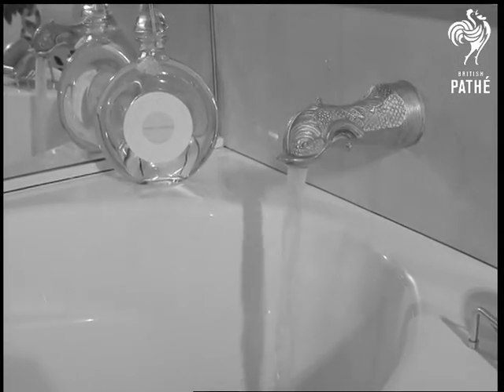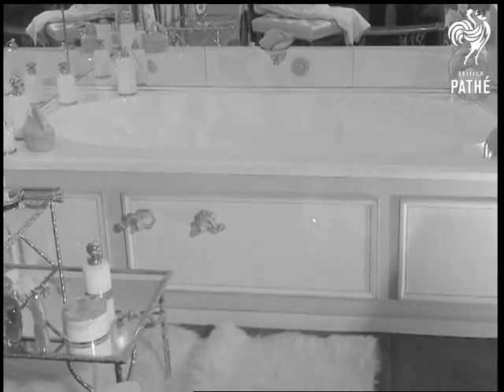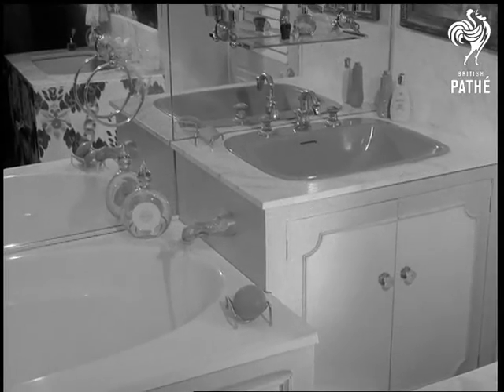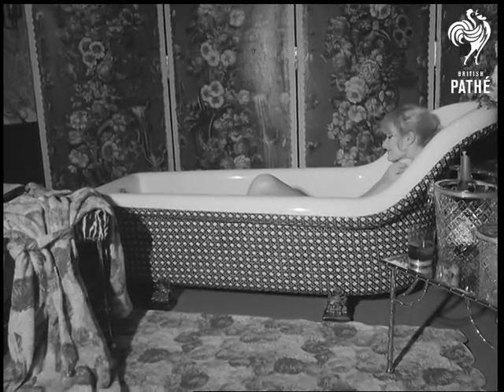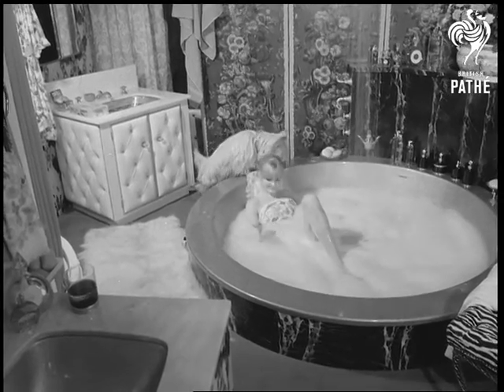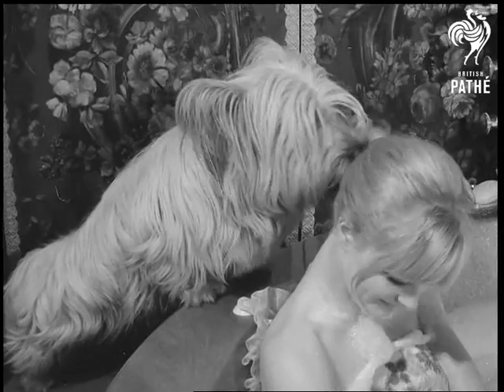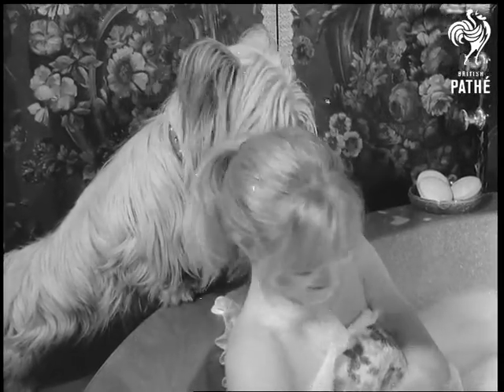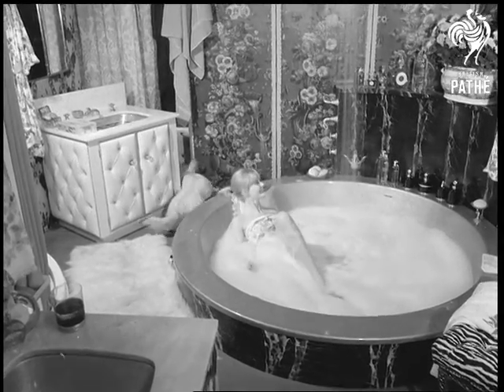Plastic Baths Aka New-Style Bathrooms (1967)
No title.  Plastic baths and new-style bathrooms, London.

C/U girl in bathroom, she bends down and turns on bath tap.  C/U water pouring out of fish-shaped tap.  L/S luxurious (if somewhat over-the-top) bathroom.  M/S ditto.  L/S girl in black and white "Leo" bath.  C/U girl in bath, pan down showing ornamental feet which the bath is standing on.  M/S girl stepping into large round moon bath filled with bubbles.  Panning C/U down ornamental shower.  C/U shower.  C/U water coming out of ornamental tap in the shape of a duck.  C/U girl in bubble bath.  M/S ditto.  Scottie dog steps up on the side of bath and looks in.  C/U dog and girl.  M/S girl in bubble bath.

The bathrooms on show are by designer Godfrey Bousack.

 FILM ID:2045.33